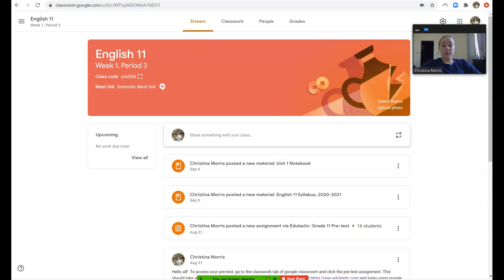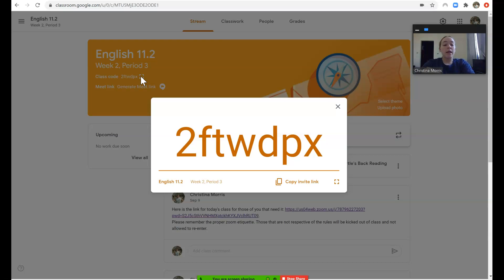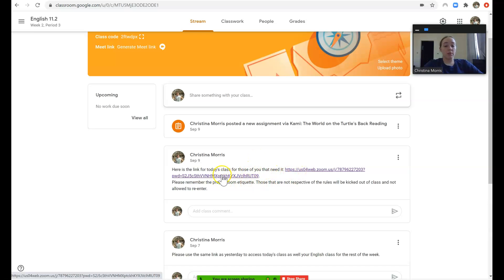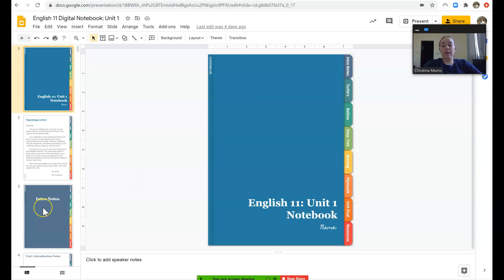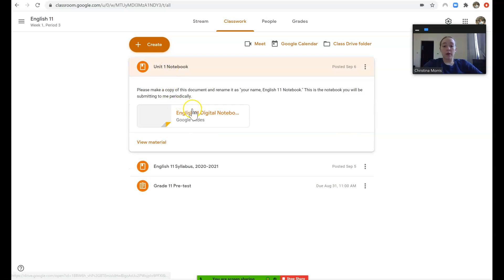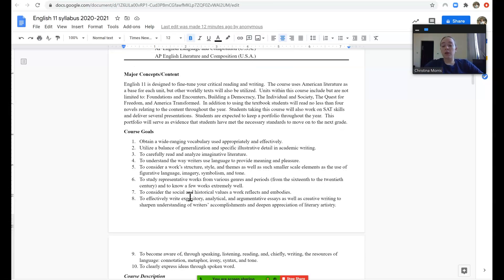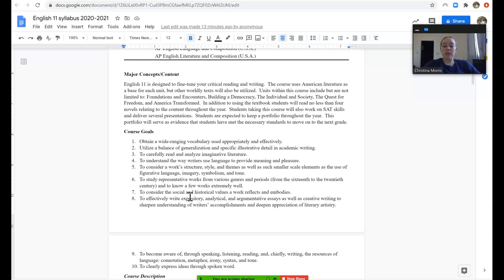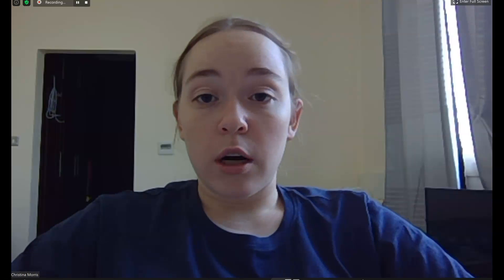English 11 Introduction